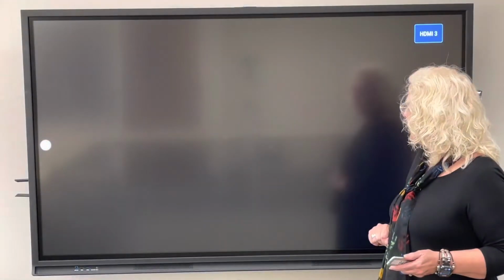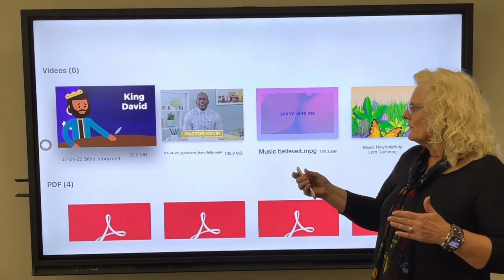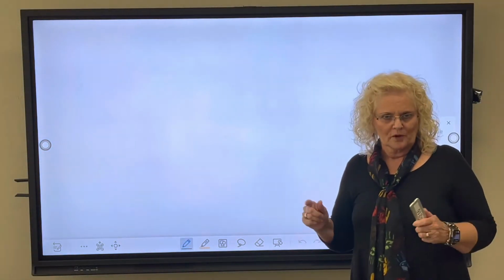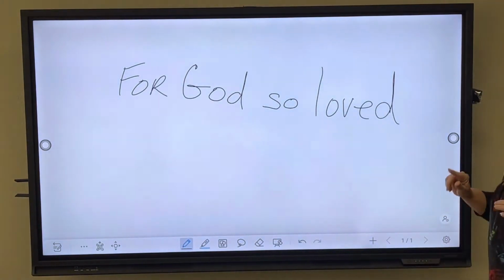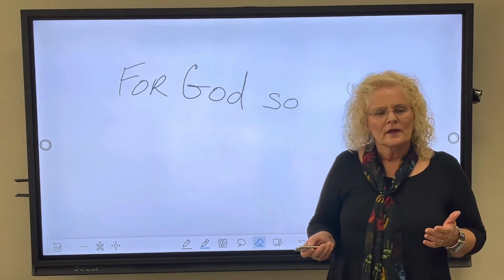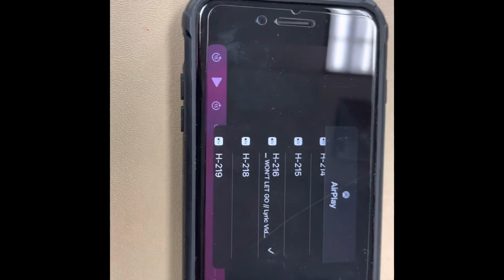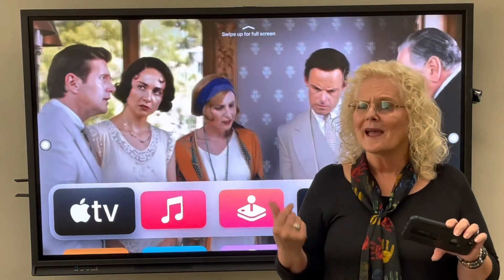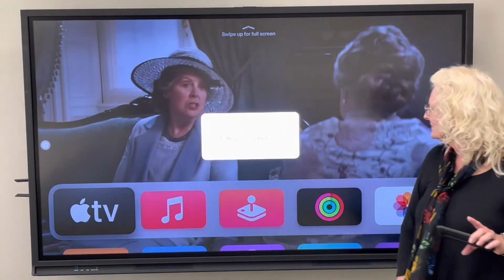How to use the touch screen TV’s